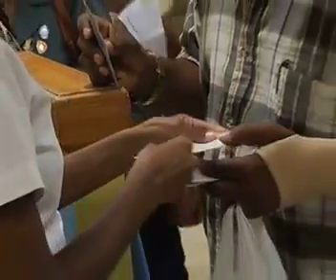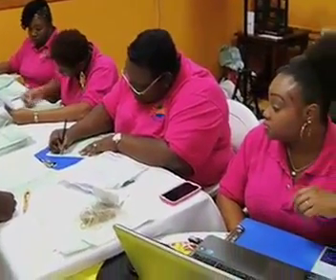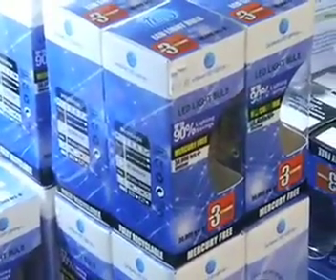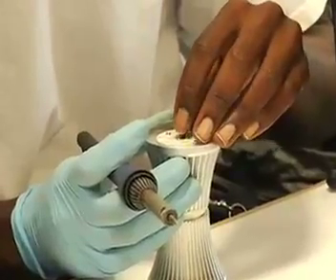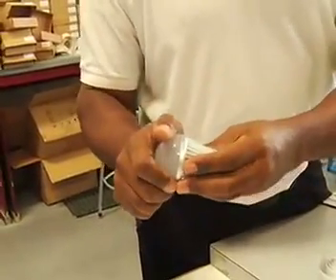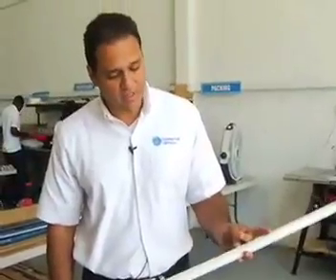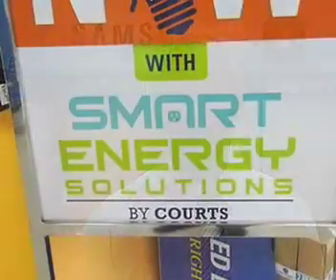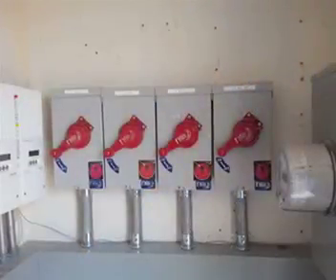Energy Smart Fund Creating a Brighter Sustainable Future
A look at the benefits of the newly launched Energy Smart Fund by the Division of Energy.

The four main components are:

1. The Technical Assistance Facility
2. The Energy Efficient and Renewable Energy Finance Facility
3. The Pilot Consumer Facility
4. The Energy Efficient Lighting Distribution Facility